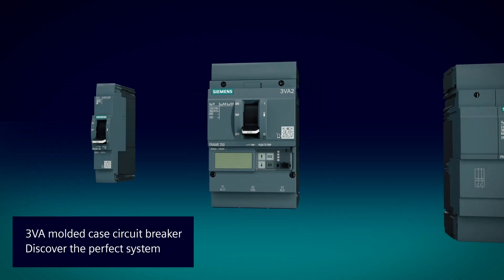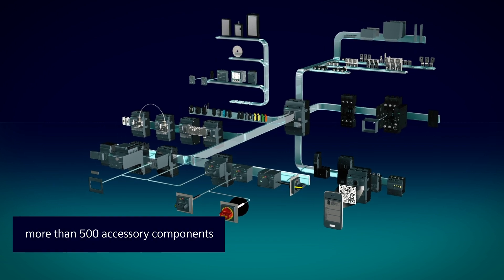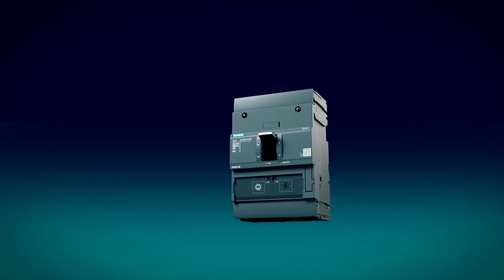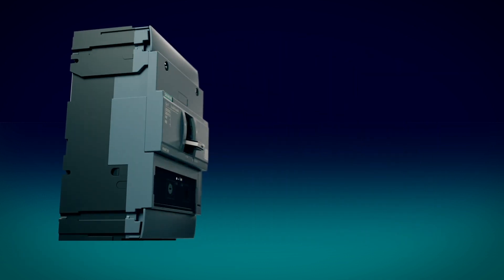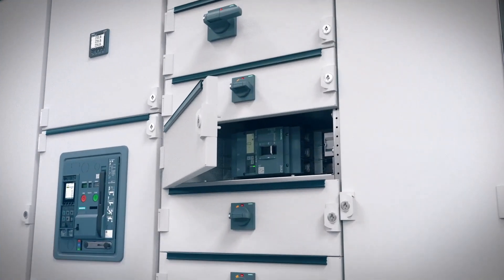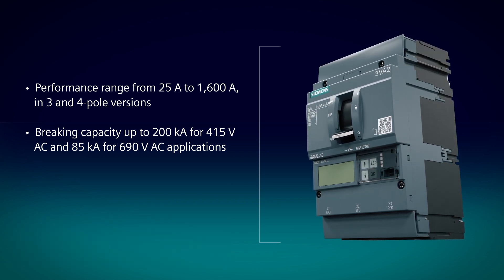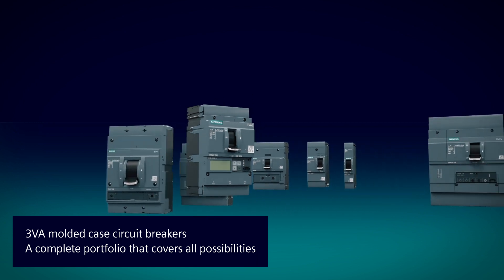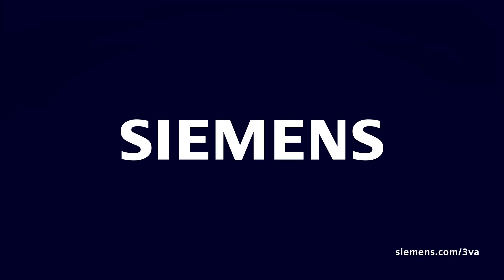The 3VA molded case circuit breaker - Discover the perfect system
One system. For any application.

Requirements are increasing for cost-effective and energy-efficient operation of the electrical power distribution. Whether in industrial applications, buildings, or infrastructure: As a modular, highly variable system, the range of 3VA molded case circuit breakers provides thoroughly reliable operator and plant protection while supporting every process phase – from planning to the operation of electrical power distribution.